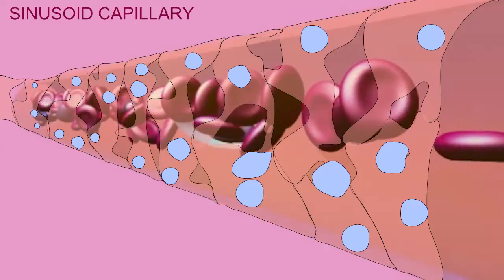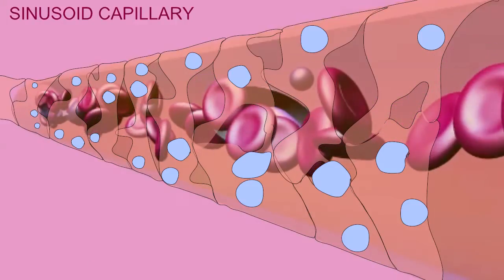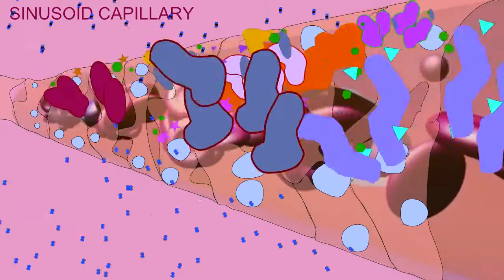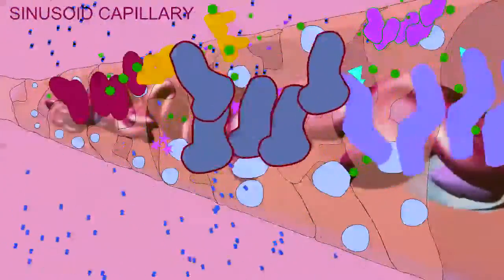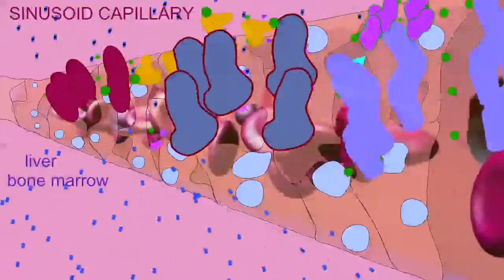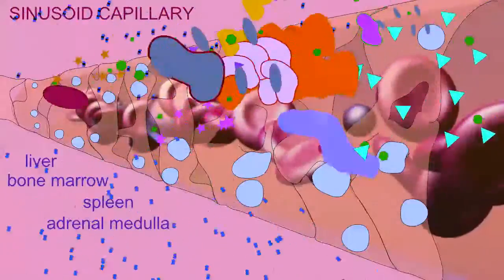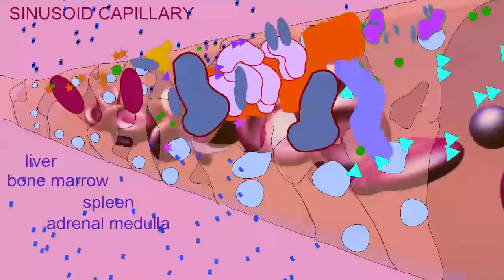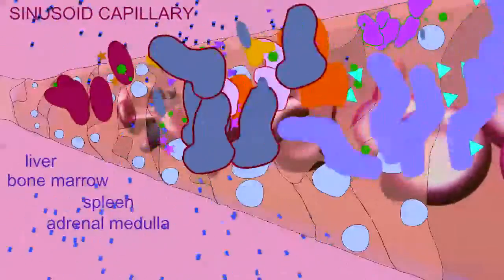SINUSOID CAPILLARIES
Description